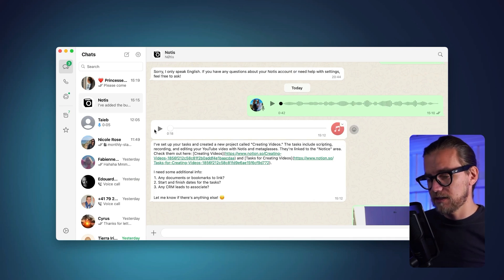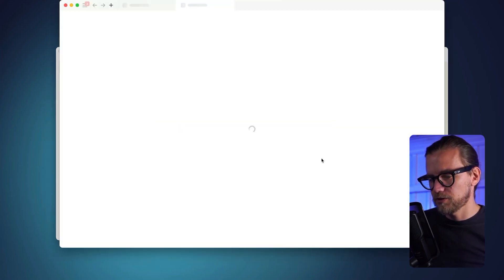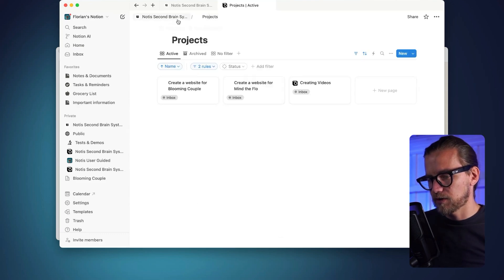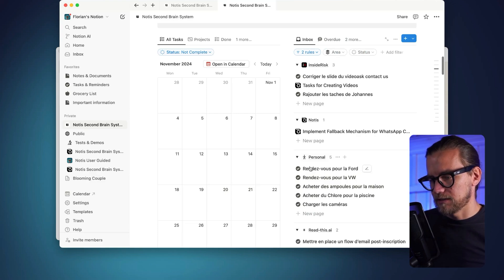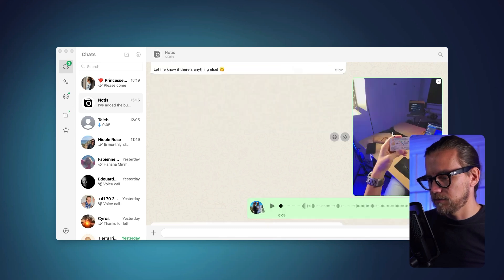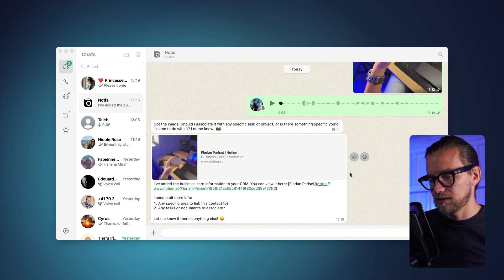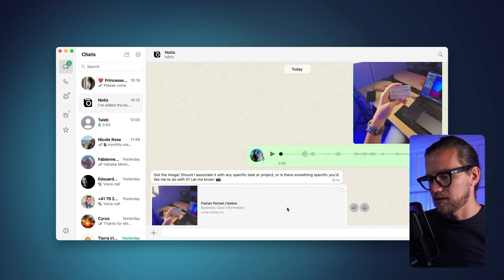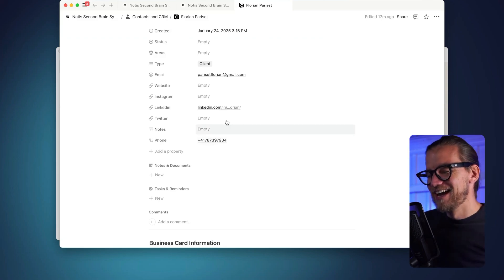I connected Rayban Meta AI to Notion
Unlocking the Power of Rayban Meta Glasses with Notis.ai and Notion

Join Flo, the creator of Notis.ai, as he demonstrates innovative ways to use Rayban Meta glasses to enhance productivity by integrating them with Notion. Discover how to capture tasks, save business card details, and more directly through voice commands and WhatsApp.

00:00 Introduction to Rayban Meta Glasses
00:51 Exploring Meta AI Features
01:31 Using WhatsApp as an API
01:58 Demonstration: Creating Tasks with Voice Commands
03:33 Advanced Use Case: Business Card to CRM
05:26 Conclusion and Final Thoughts